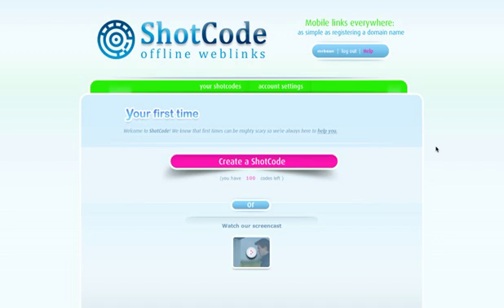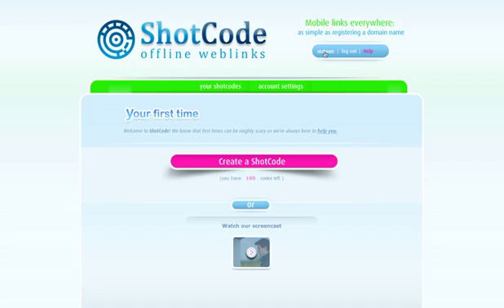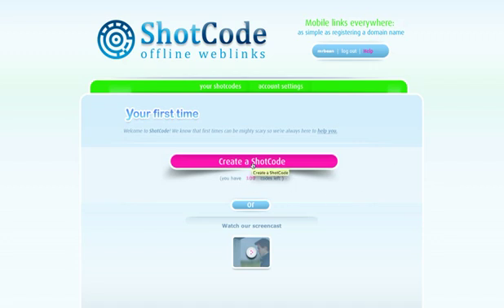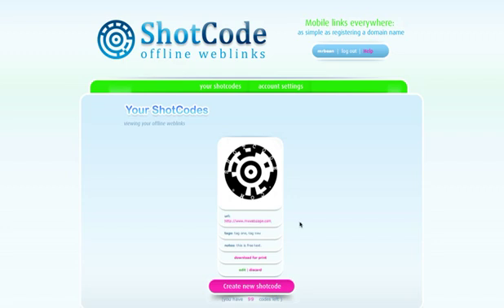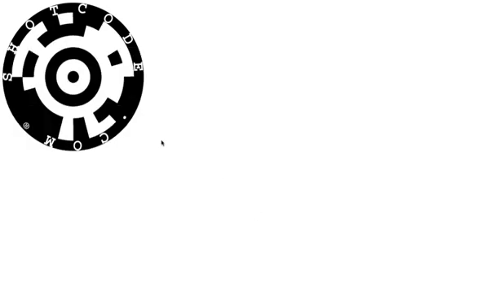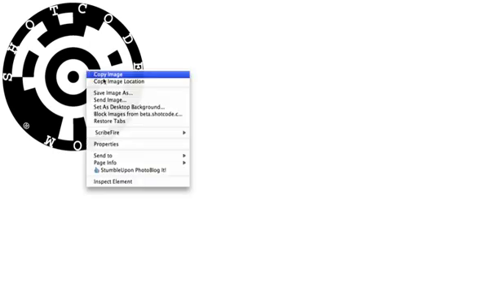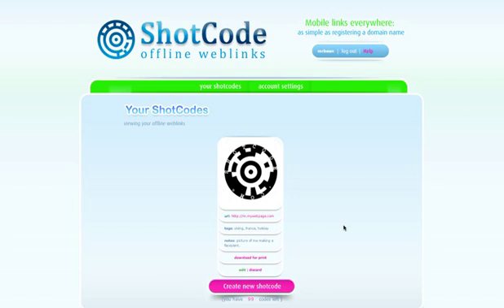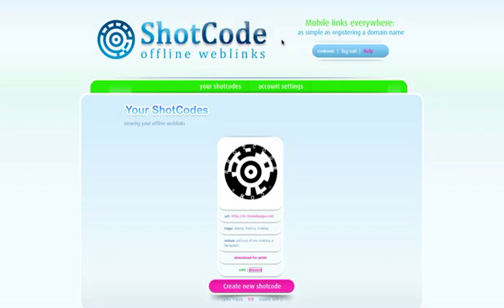ShotCode Screencast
Screencast explaining ShotCode.com technology usage